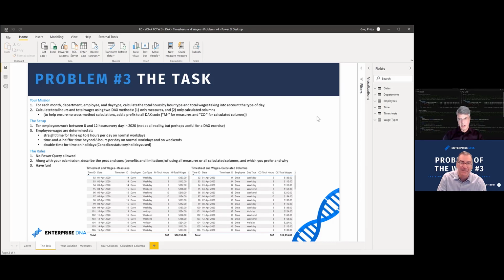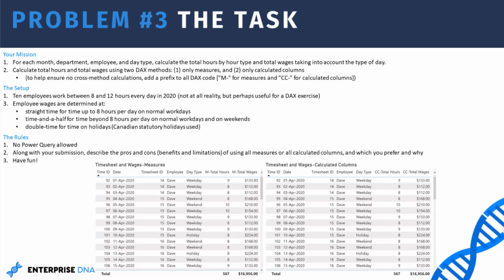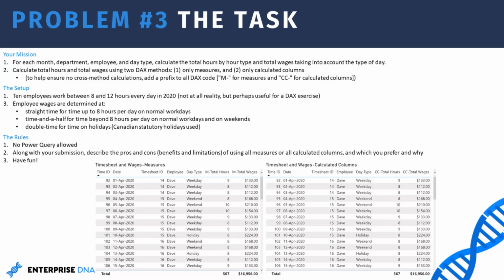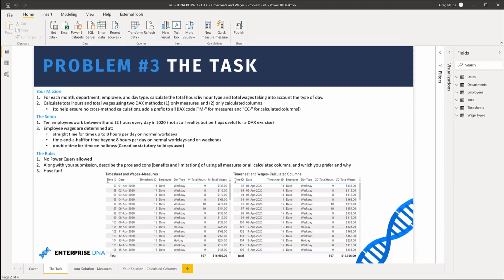Timesheet and Wages - Intro To Problem Of The Week #3 - DAX Problem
Brian collaborated with Greg Philps on the third Problem of the Week to give you another DAX problem.

The Problem of the Week initiative is open to members and non-members with the goal to improve Power BI skills through practical application.